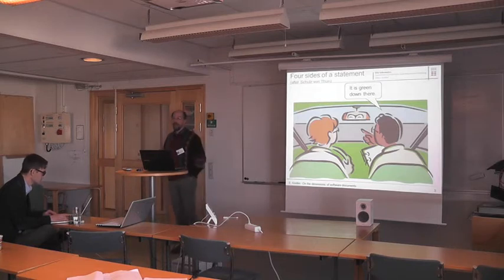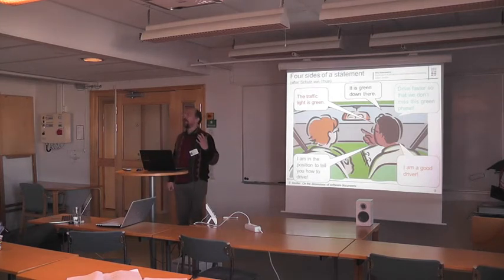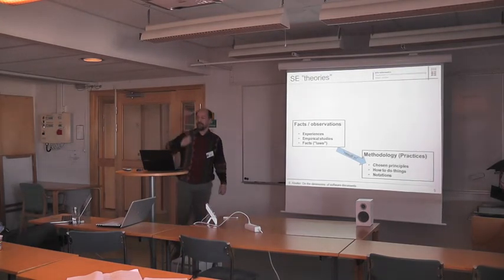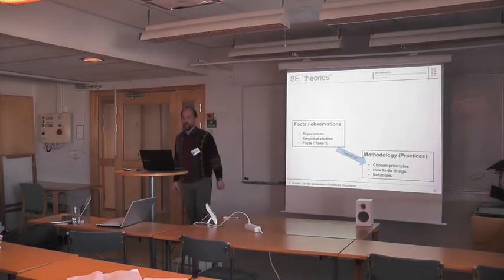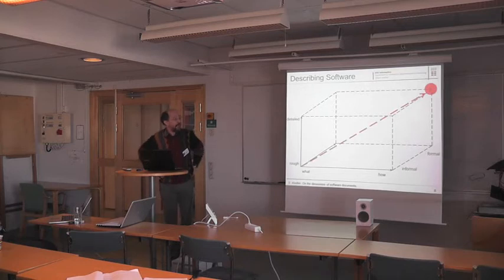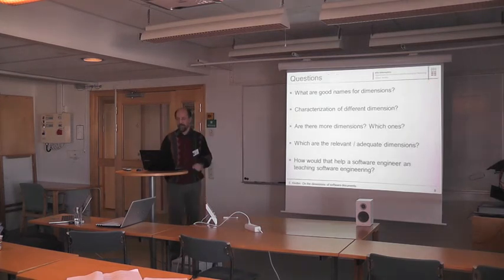GTSE 2012 - On the dimensions of software documents - Ekkart Kindler